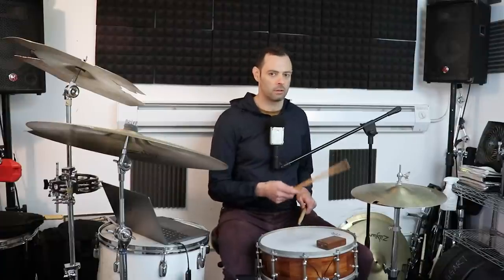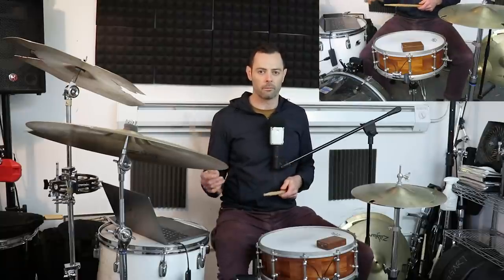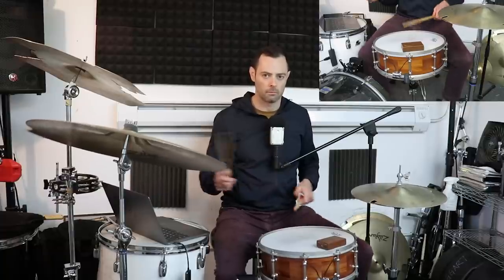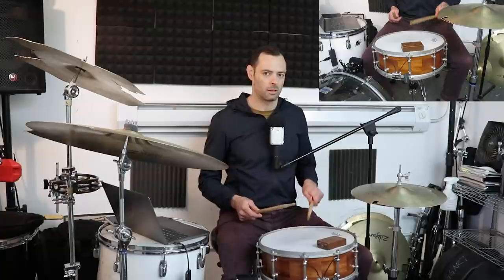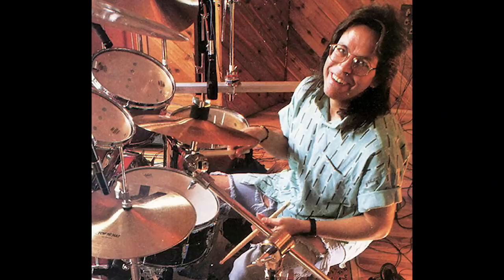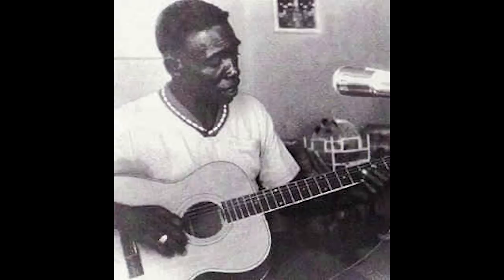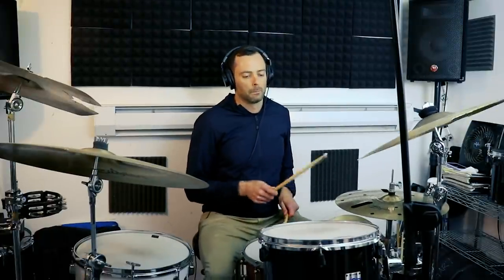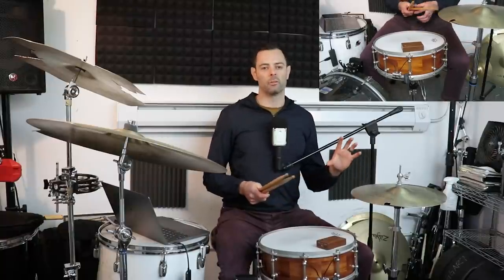Seven Shuffle Beats Every Drummer Should Know